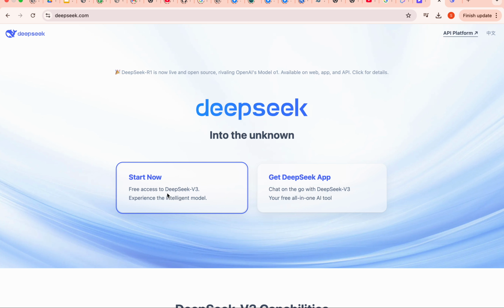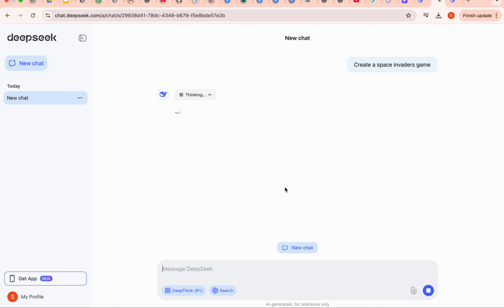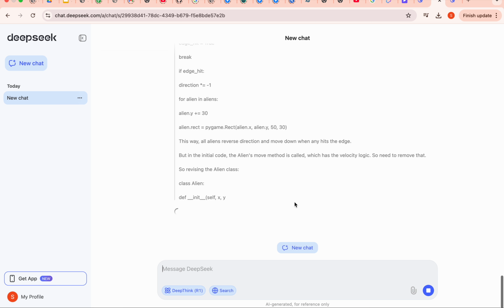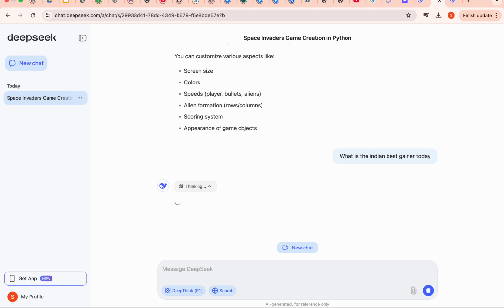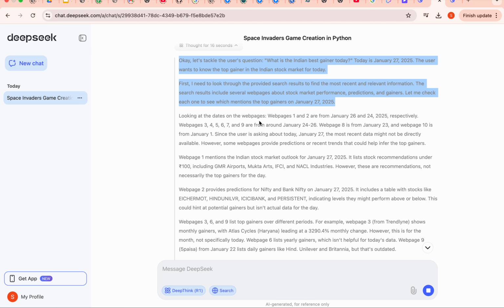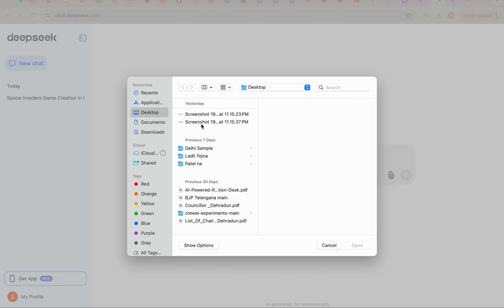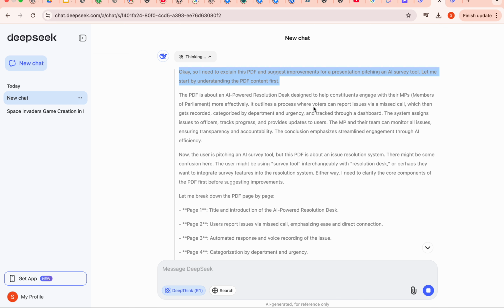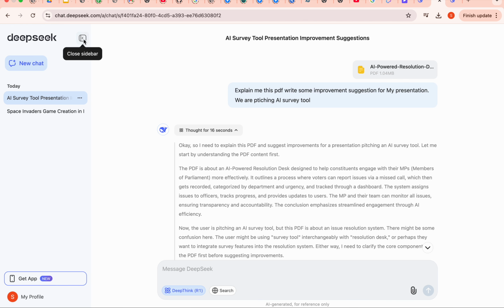Deepseek R1 Explained: How to Use, Benefits & ChatGPT Comparison (Full Guide)|FREE AI Model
🔍 Discover Deepseek R1 in this comprehensive tutorial! Learn how to use Deepseek AI, explore its unique benefits, and see how it stacks up against OpenAI’s ChatGPT. Whether you’re a developer, researcher, or AI enthusiast, this video covers:
✅ Step-by-Step Guide to using Deepseek R1 (local setup, API integration, and more)
✅ Key Benefits of Deepseek AI for coding, research, and multilingual support (Hindi, Malayalam, etc.)
✅ Deepseek vs ChatGPT - Which AI model performs better?
✅ Deepseek R1 Paper & Technical Insights - Behind the scenes of this powerful tool

📌 Timestamps:
0:00 - Intro to Deepseek AI
1:30 - How to Use Deepseek R1 (Tutorial)
4:15 - Local Installation & API Setup
6:45 - Multilingual Features (Hindi/Malayalam Support)
8:20 - Deepseek vs ChatGPT: Pros & Cons
10:50 - Research & Applications

Drop a comment if you want a detailed breakdown of Deepseek’s AI agent capabilities or advanced use cases!